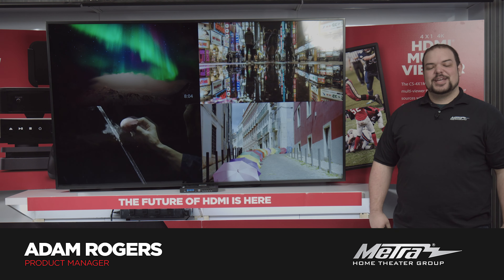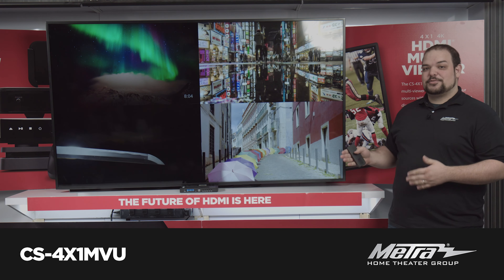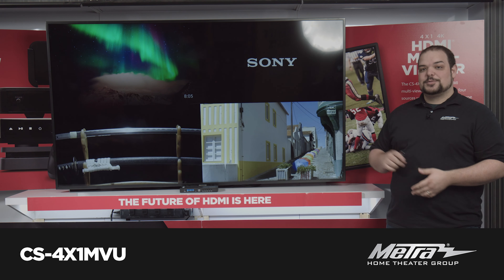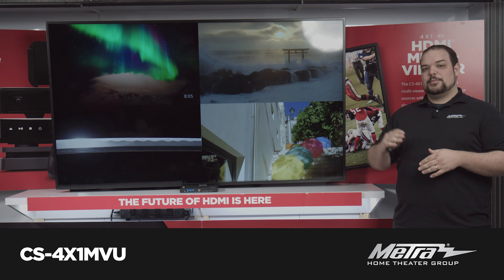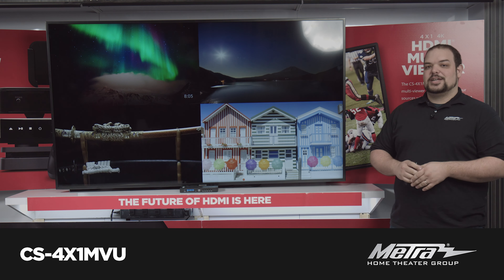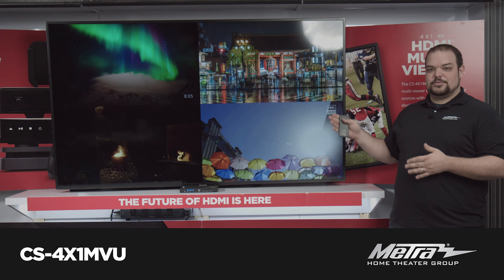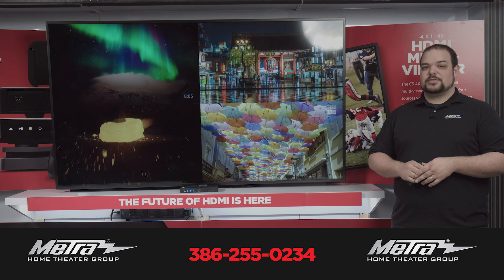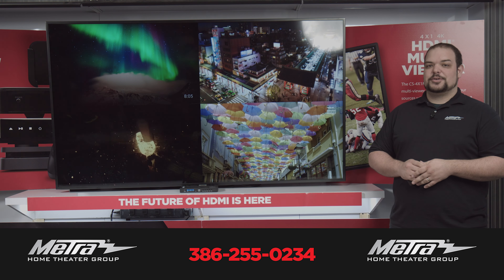HDMI Multi-Viewer (CS-4X1MVU) Introduction at CES 2020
Adam introduces the new 4K HDMI Multi-Viewer (CS-4X1MVU) by Metra Home Theater Group at CES 2020. The CS-4X1MVU is a 4x1 HDMI multi-viewer that shows up to four sources with different content on one display while being able to choose between multiple split-screen viewing modes. For example, viewers can watch multiple sports games on one screen, look at a computer display and a Blu-ray player at the same time, or show both a video game and a cable box on their TV. One key feature is the ability to select which input’s audio is sent to the display. Both the inputs and output supports 720p, 1080p, 1440p and 4K@30Hz. Visit Metra Home Theater Group for more information.